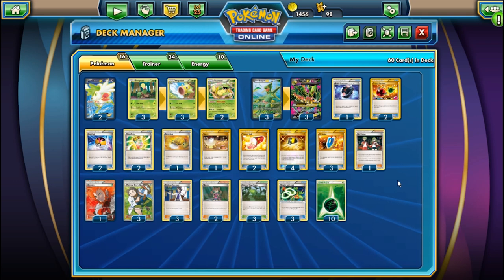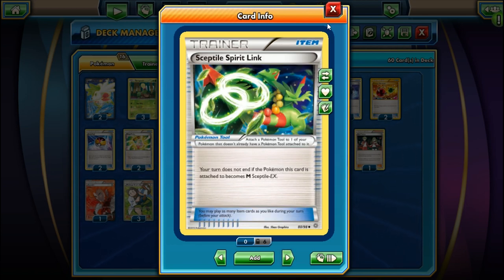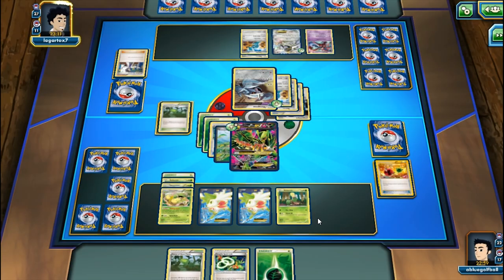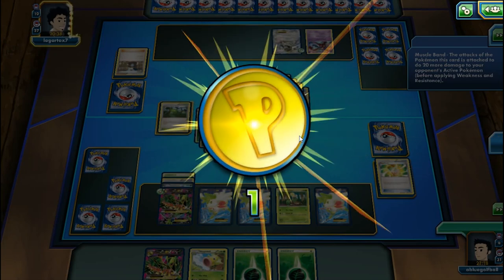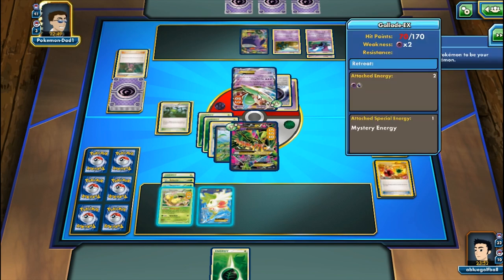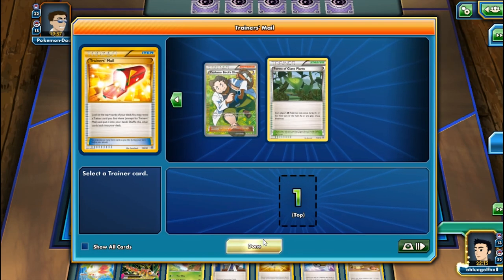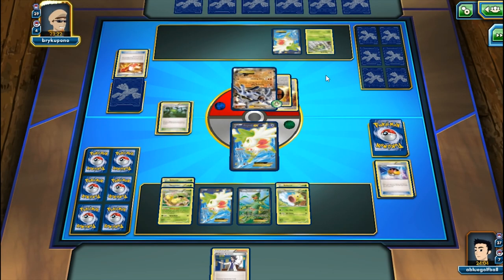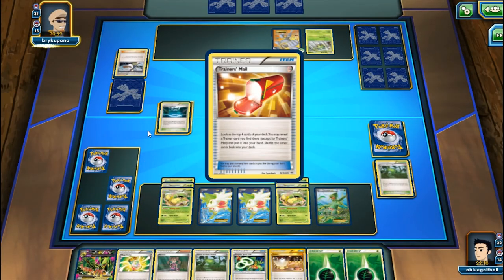Mega Sceptile EX! Pokemon Trading Card Game Online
Hello everyone! Today we'll take a look at a Mega Sceptile EX deck! While there are certainly many different suitable partners for Mega Sceptile EX, I thought we could team it up with something more unpredictable? :)